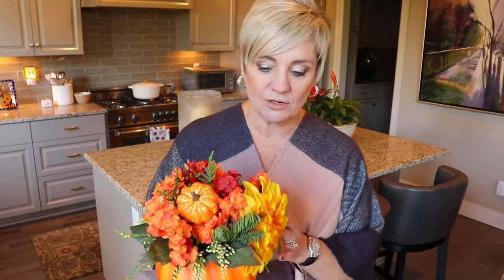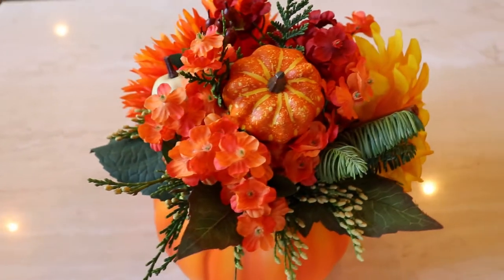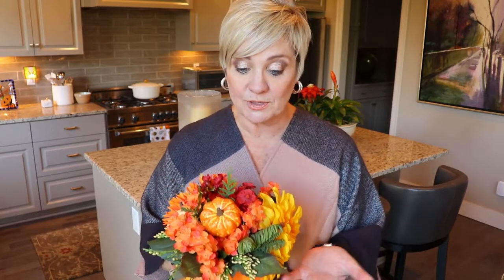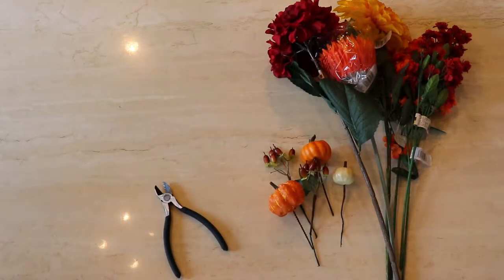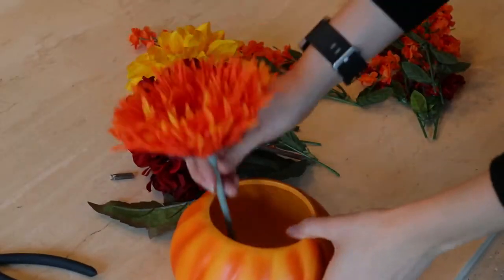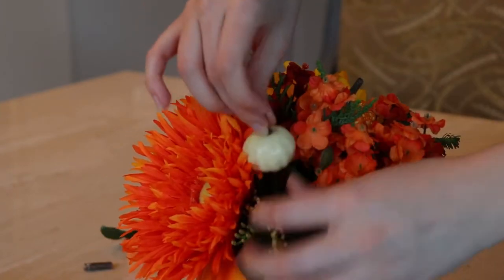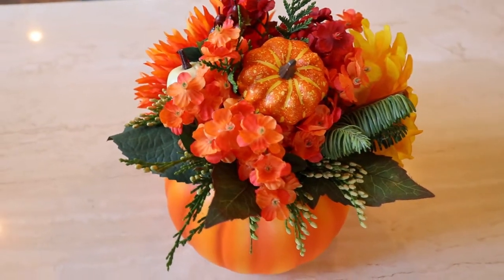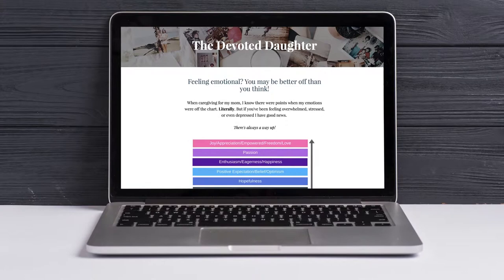Easy Fall Flower Arrangement or Centerpiece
Hello everyone! As one of my favorite seasons approach I wanted to share a really easy gift idea, this flower arrangement! Because we used fake flowers and already have everything arranged this is a great gift especially for seniors because no one has to keep up on it. So no watering, rearranging or fuss! It's also a wonderful craft to do with a senior so I hope you all enjoy!